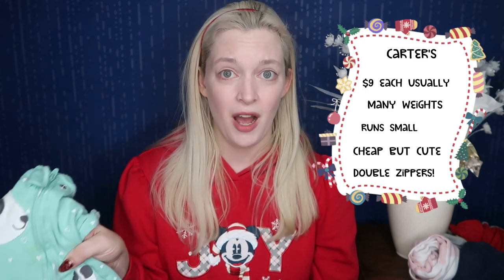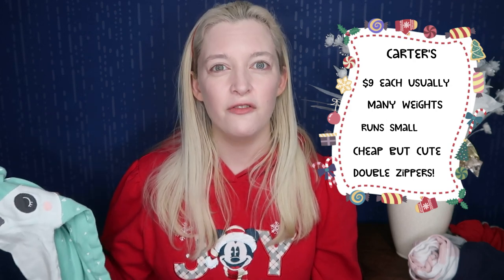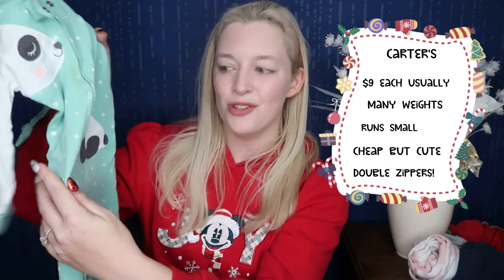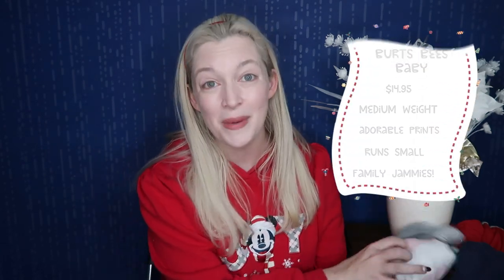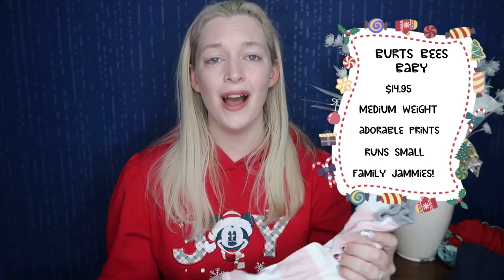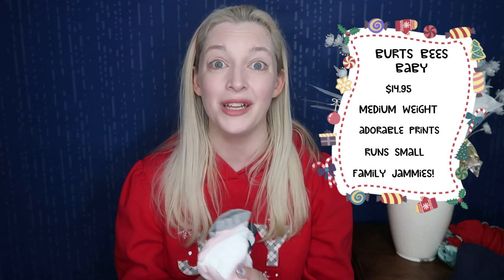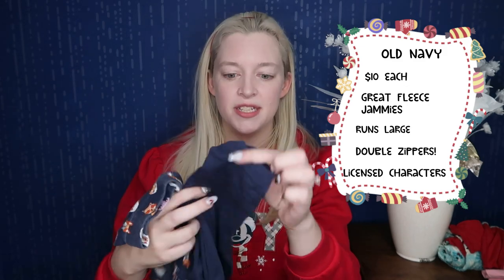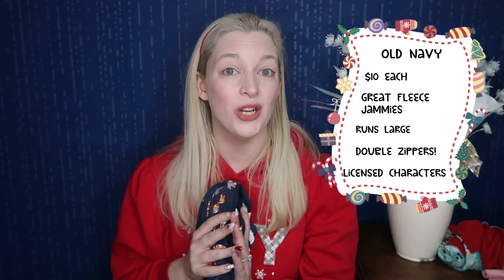BEST PAJAMAS FOR TODDLERS | Six Best Toddler Pajama Brands and Why! |12 Days of Vlogmas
Having bought MANY pajamas for my toddler and baby over the last 2.5 years, I've got a lot of feedback on jammies! In this video, I will walk you through my 6 favorite brands of pajamas, and the pros and cons of each brand. Specifically, I will tell you which ones have double zippers, which ones run large or small, and which ones have the best prints! I hope it's helpful, and happy sixth day of Vlogmas!

Items Mentioned in this Video*:
Little Sleepies
Burt's Bees Baby
Hanna Andersson